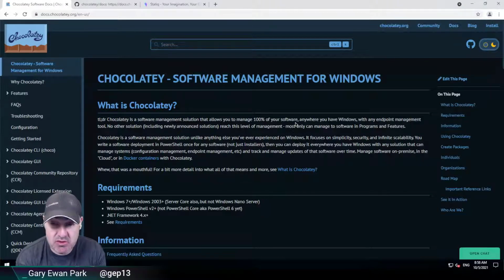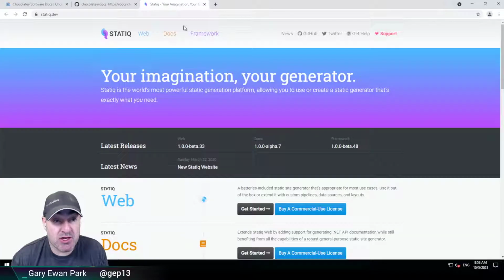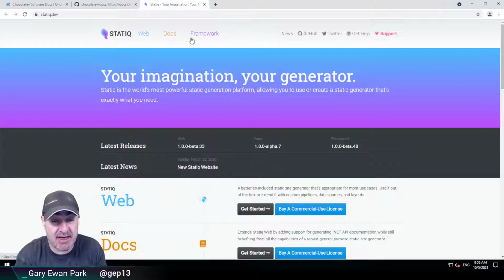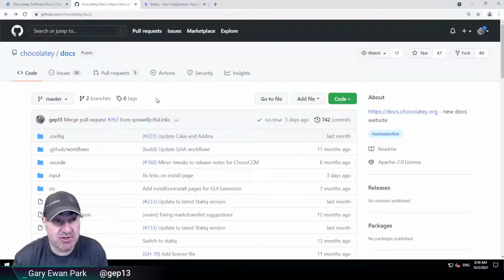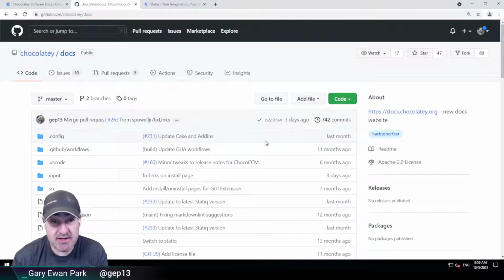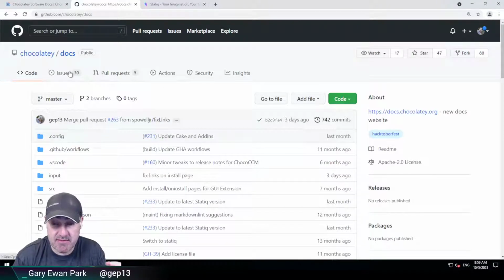Getting started with contributing to the Chocolatey documentation site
This is the first in a series of videos which aims to show how you can contribute to the Chocolatey documentation site, which can be found

This video goes over at a high level what the site is, and explains the content of this video series.

This site is hosted on GitHub Pages, and the source code can be found